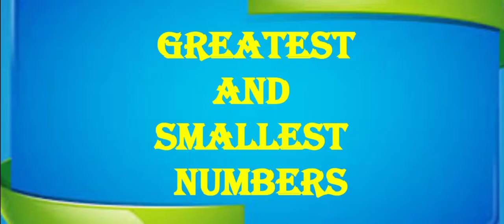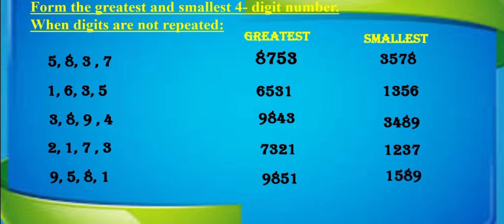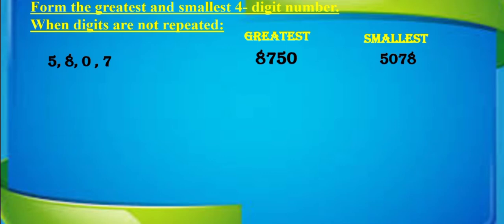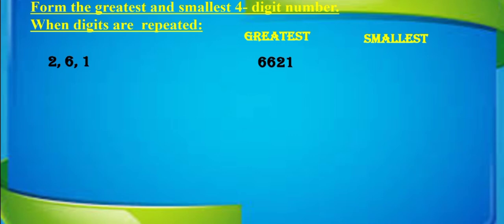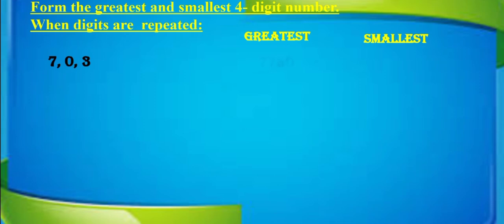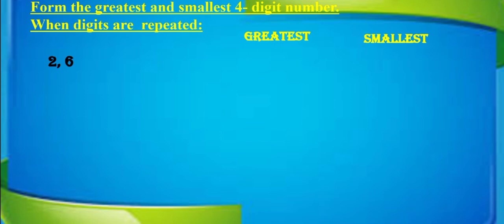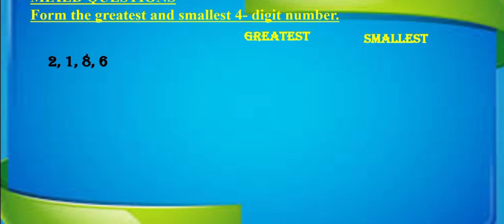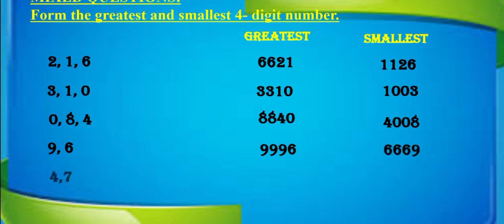Greatest and smallest numbers